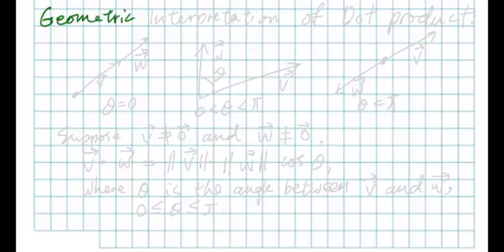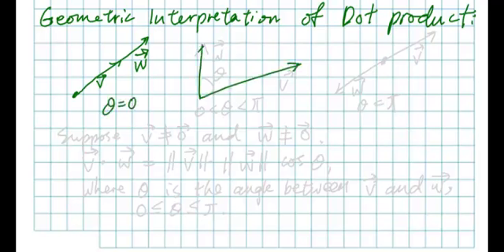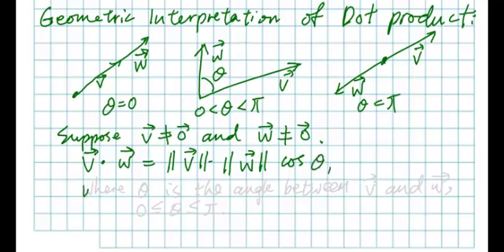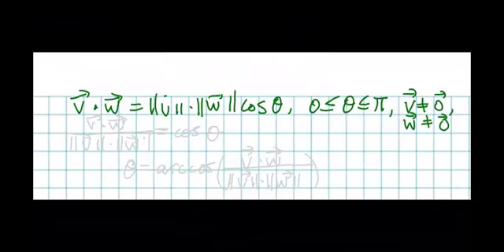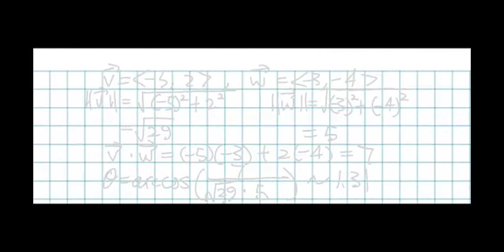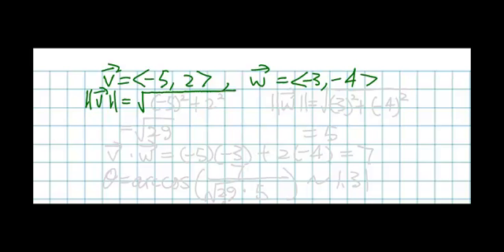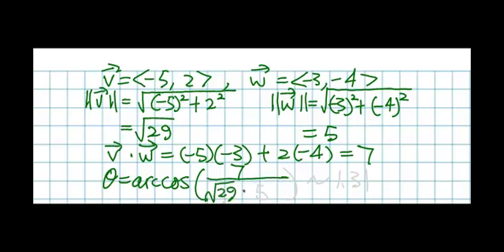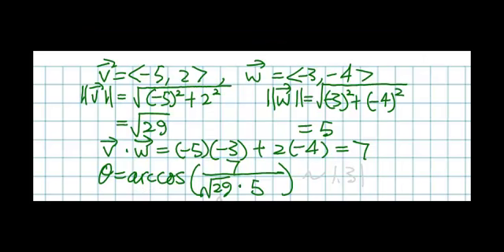11.9b v1-3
st